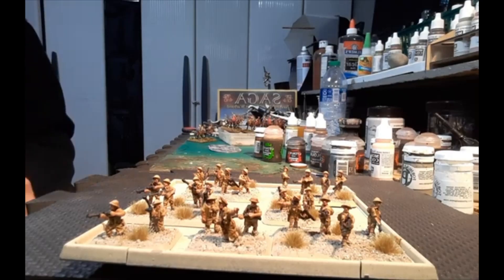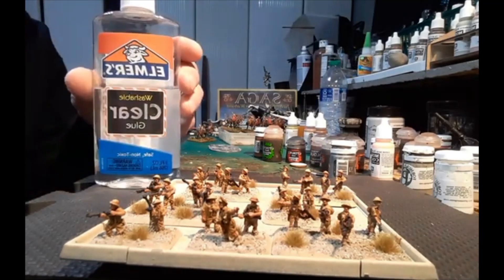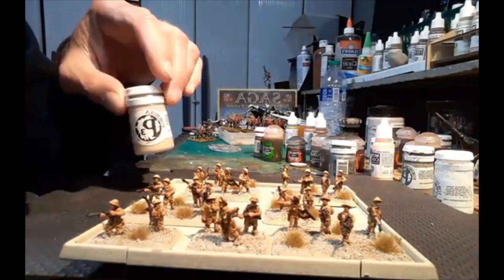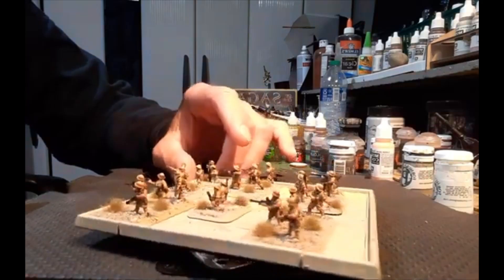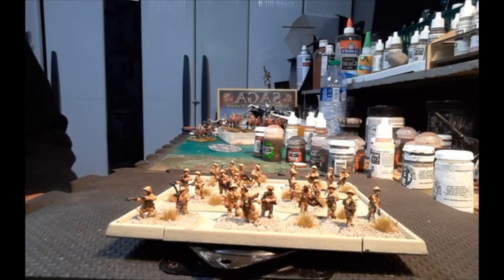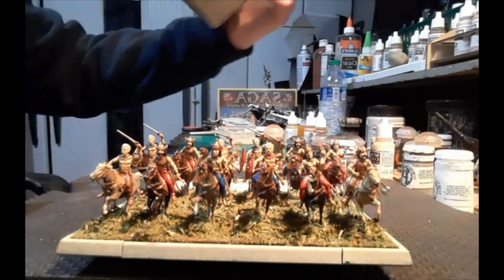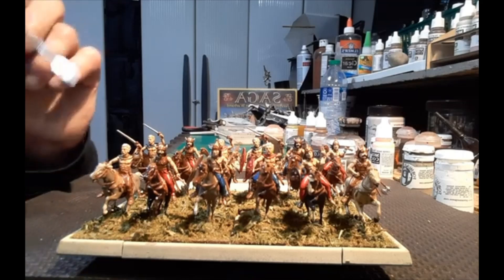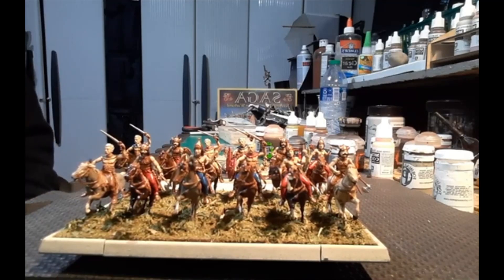Channel Update 119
More 1/72 Gallic Cavalry and Flames of War British Infantry for North Africa.